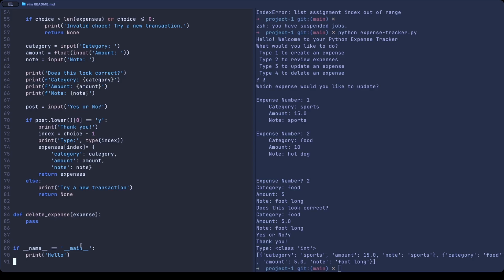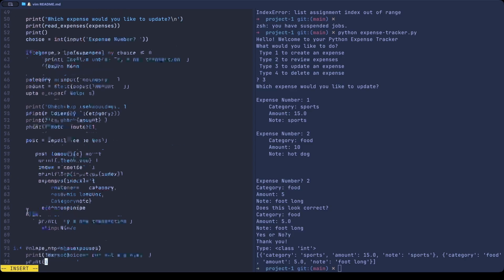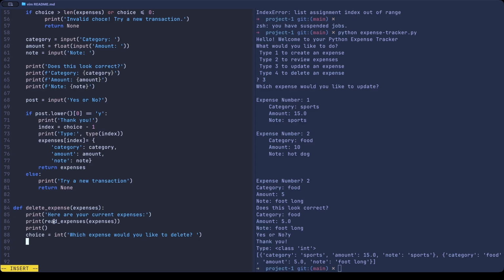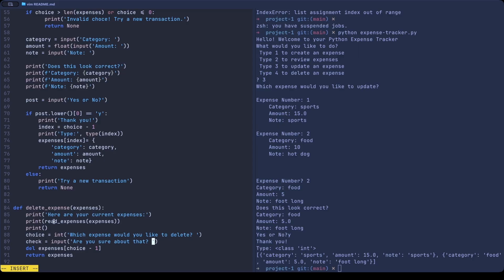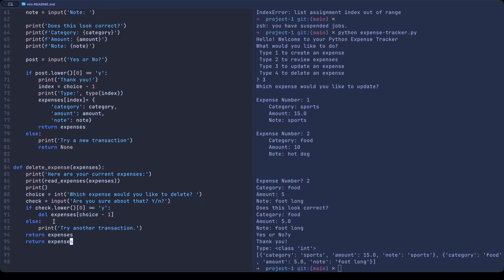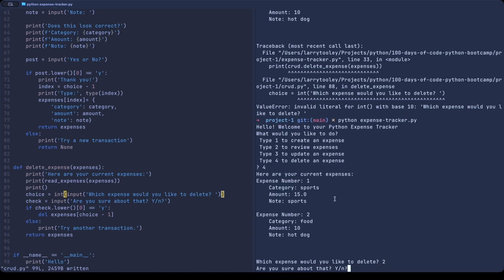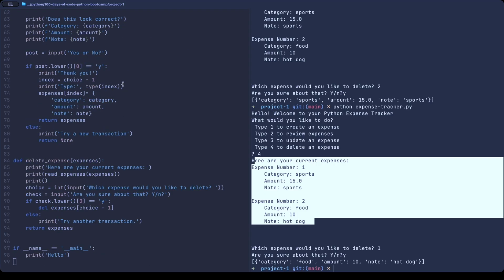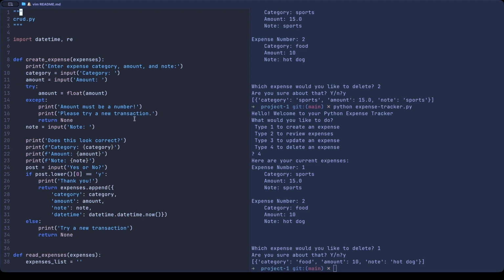Free Code Camp Python Certification - Day 28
Welcome to to day 28 of my series on the Free Code Camp Python Certification. Today we will work on the last element of the CRUD expense tracker app, delete.